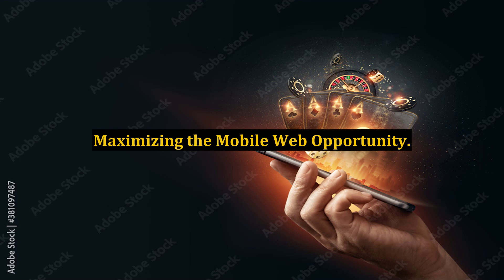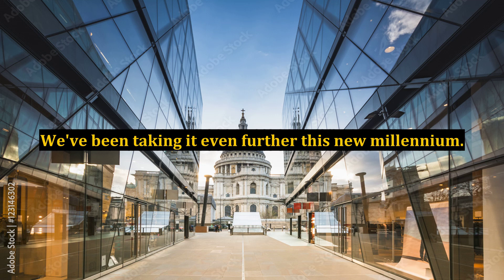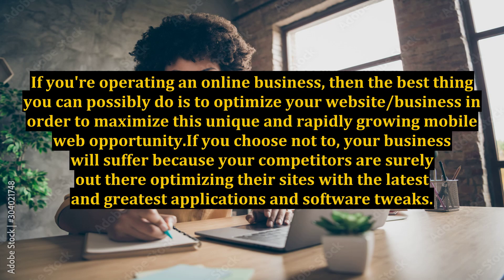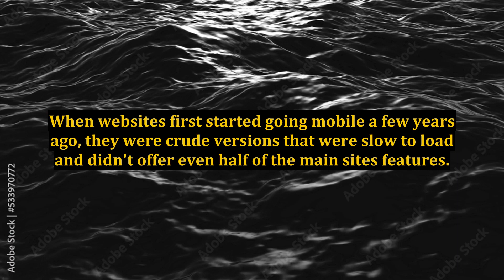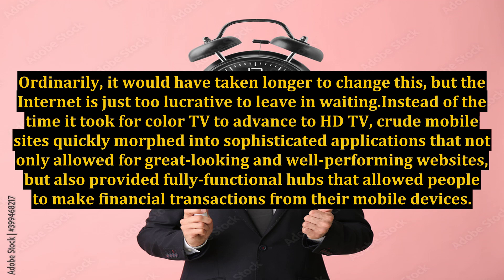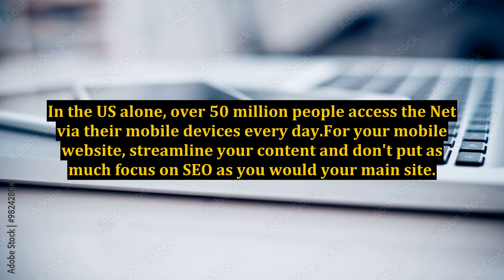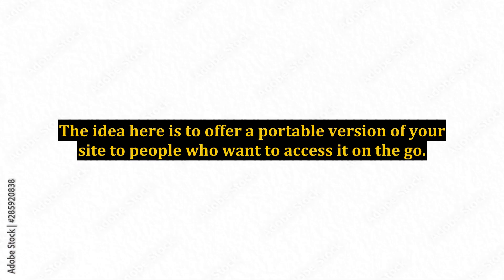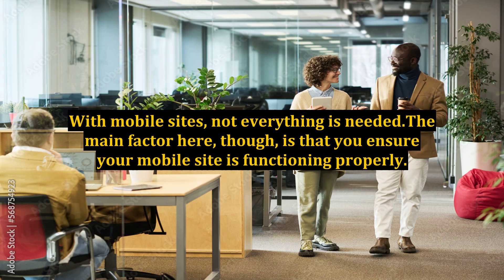Maximizing the Mobile Web Opportunity